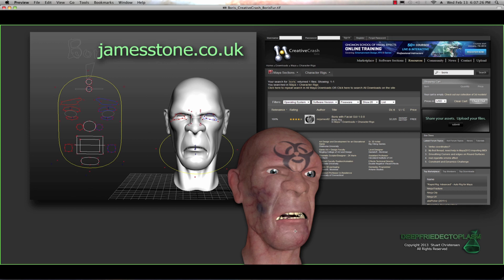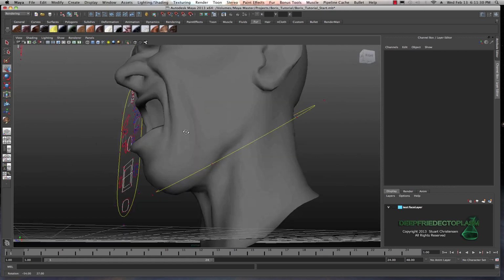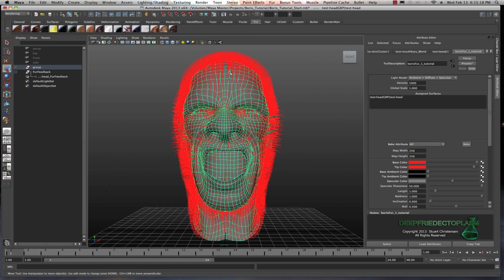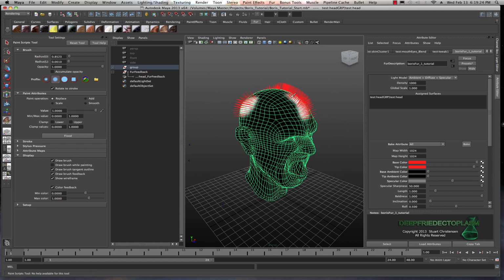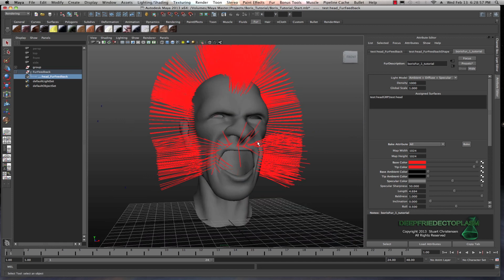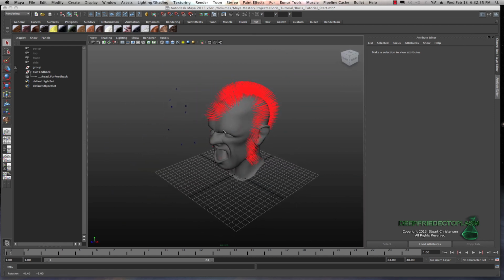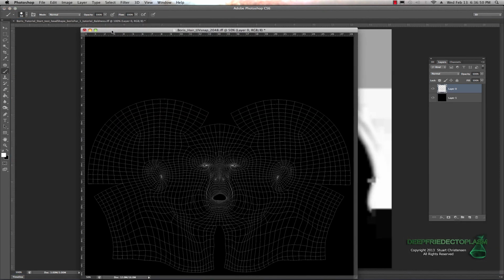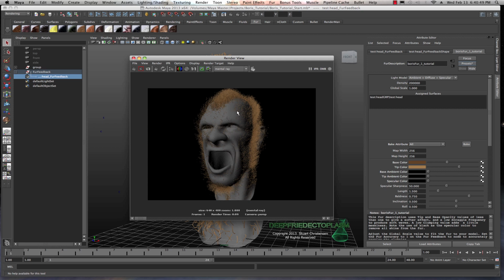Maya 2013 How to Paint Custom Fur Maps for Characters Tutorial by Stuart Christensen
Maya has an excellent fur tool set and there's a couple of things you need to know in order to place fur in all the right places.  This tutorial by Stuart Christensen will help you get a good start with understanding what a "fur description" is and how to paint custom fur maps for a character, and update and change the maps in an easy, straightforward manner.  So, let's get furry and create some interesting looks with Maya's fur system.